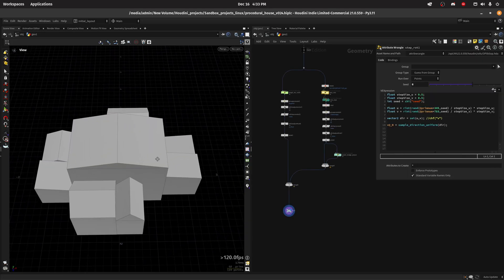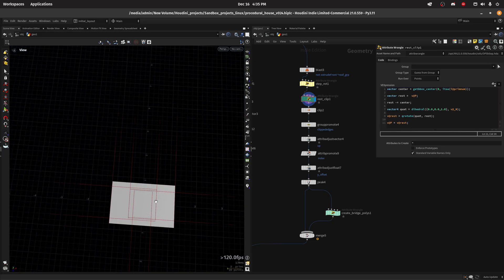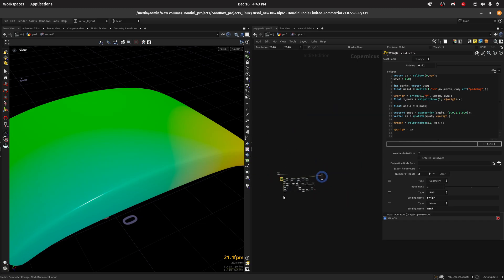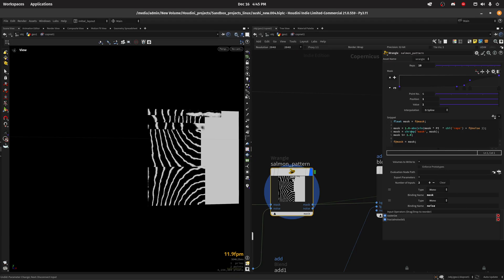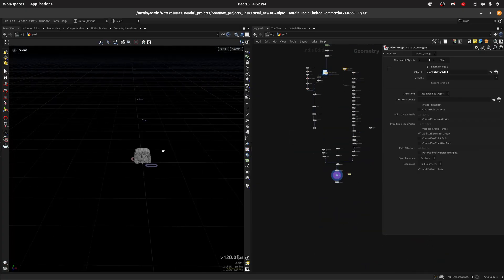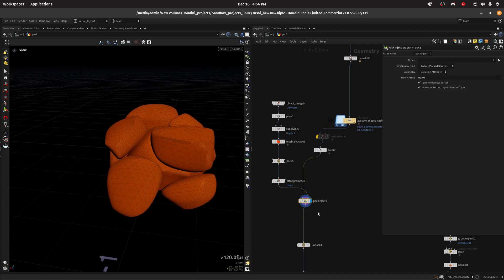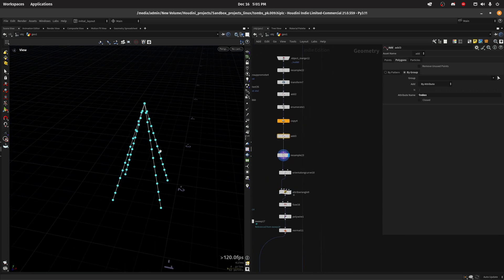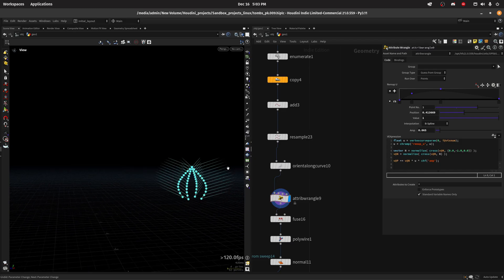Tips and Tricks to level up your Houdini Skills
In this video, I'll be sharing tips and tricks to level up your Houdini skills, from simple vex snippets to less known sop's, hopefully you'll get away with something new. Thank you.